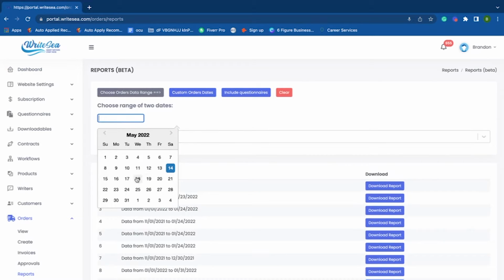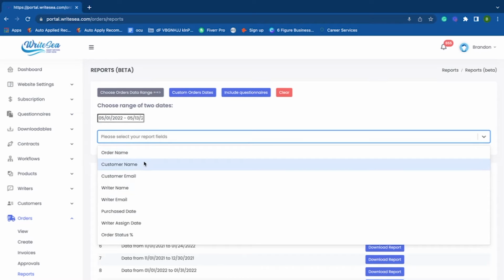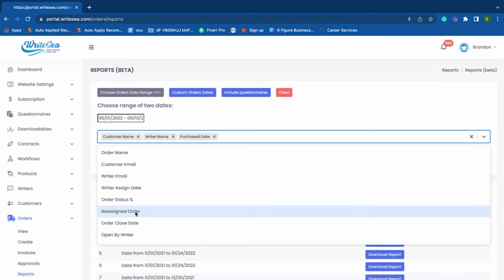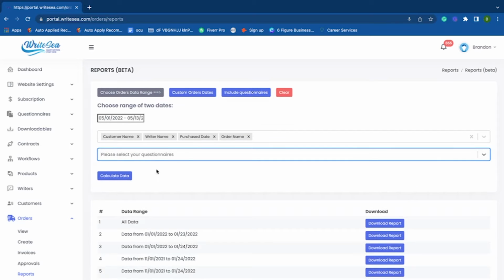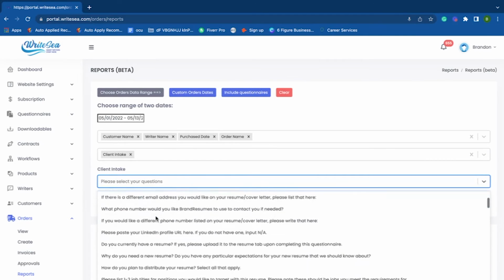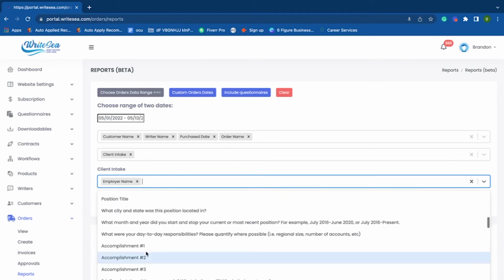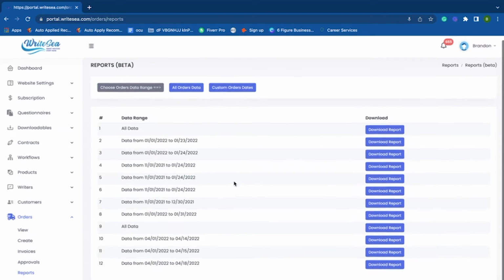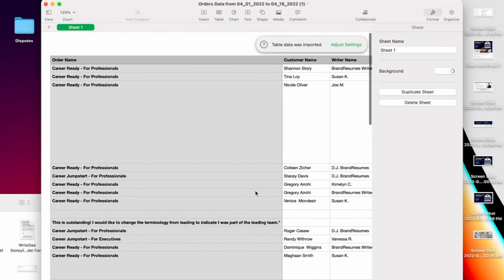How to export detailed CSV reports?